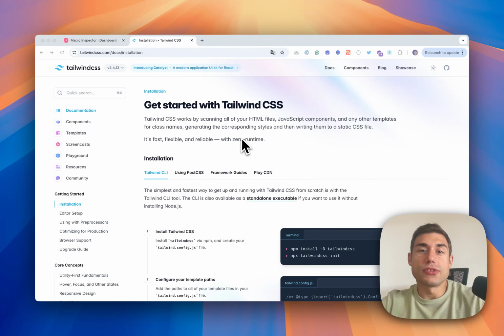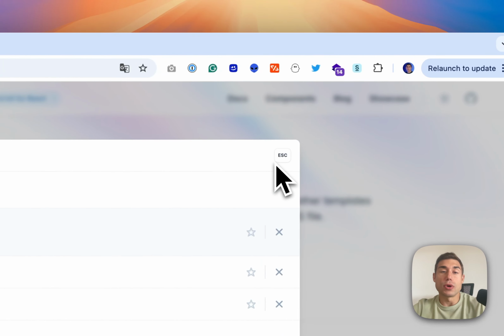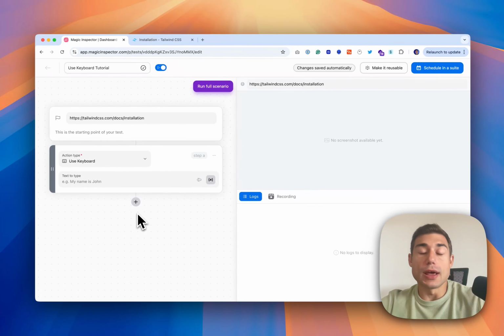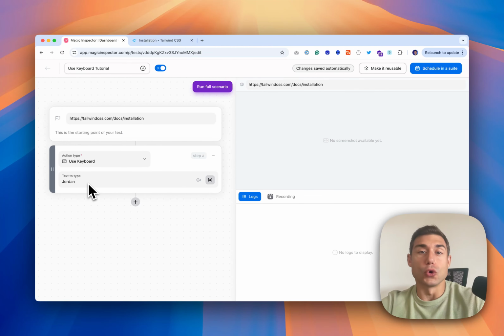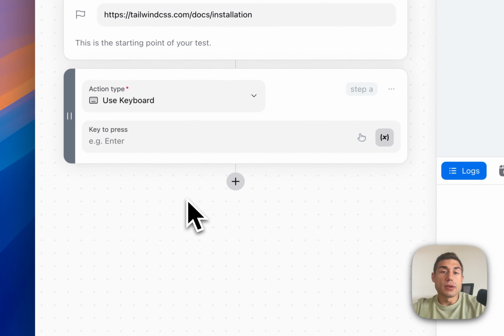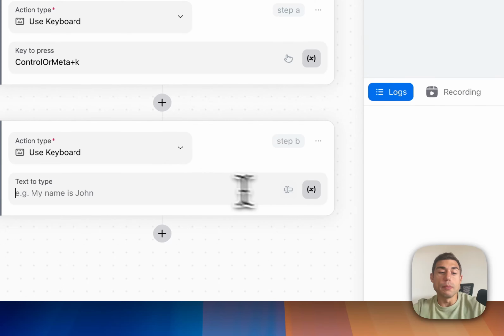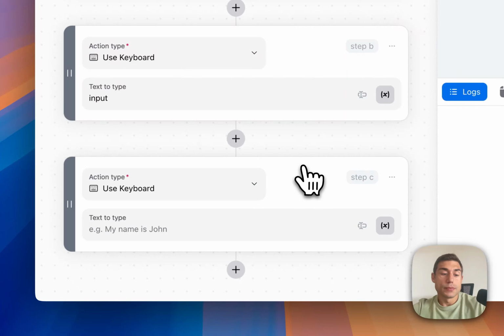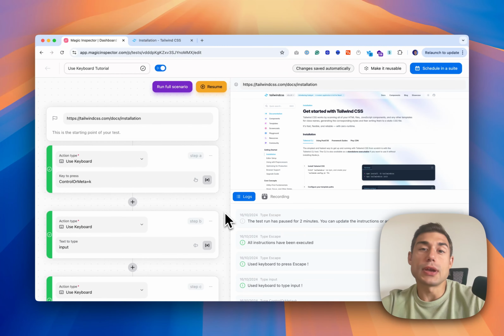How to test keyboard events - Magic Inspector - English 🇬🇧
In this tutorial I will show you how you can use Magic Inspector to test the keyboard events and shortcuts of your website or web application.